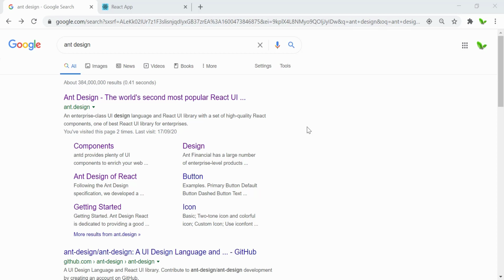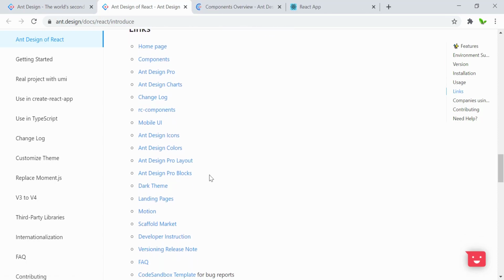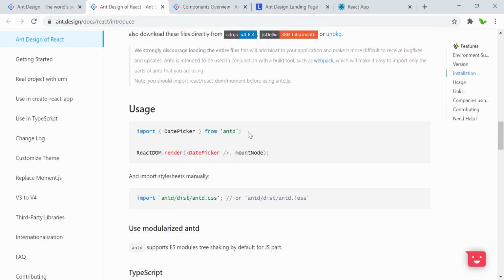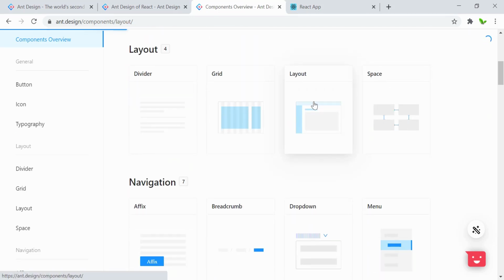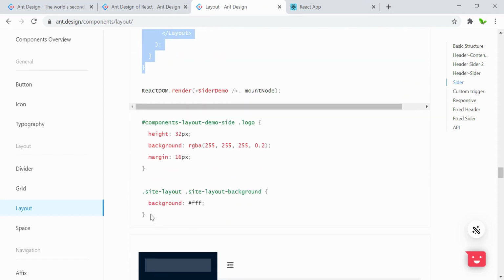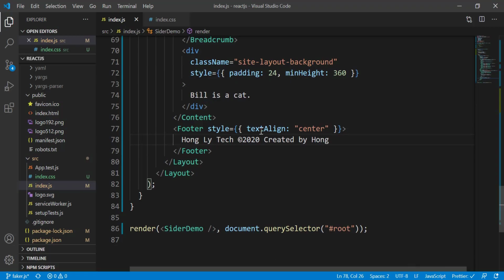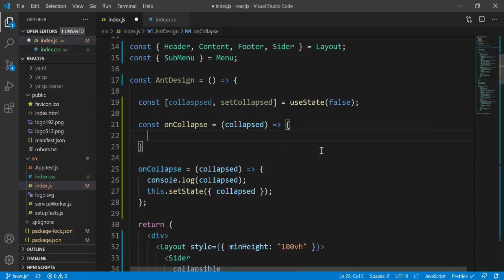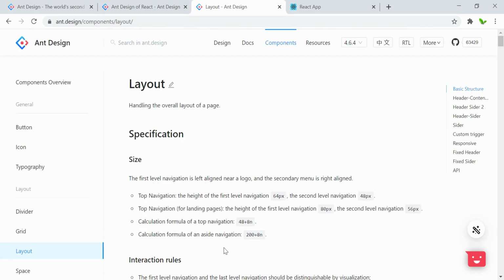Ant Design - The World's 2nd Most Popular React UI Library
As shown in the video title, Ant Design is very popular now in terms of React UI library. In this video, let me show you how to install this library along with some other components such as calendar and layout. Like this video if you find it useful. Thanks!